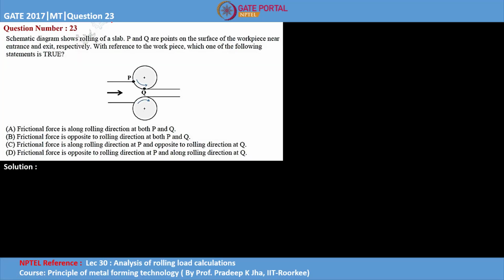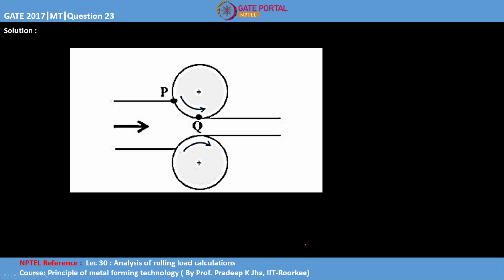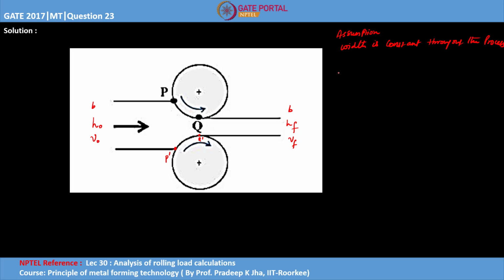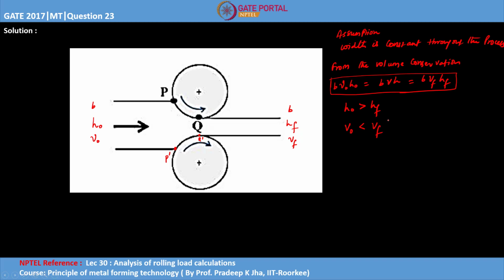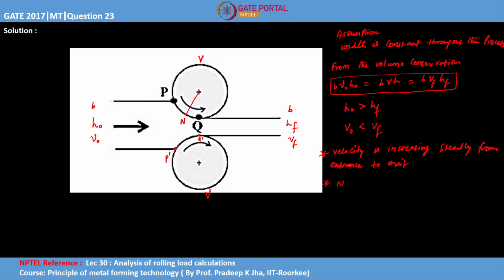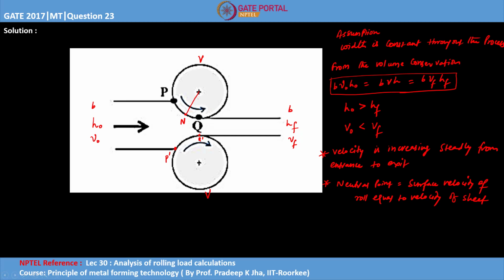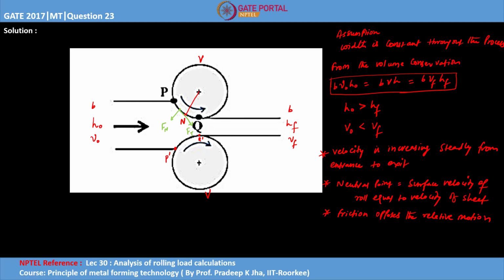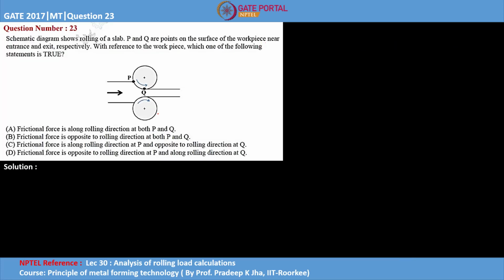Q 23 MT 2017